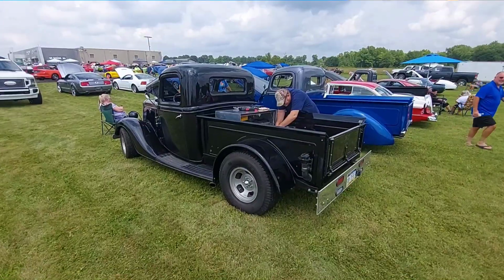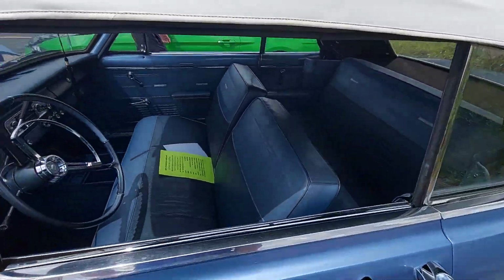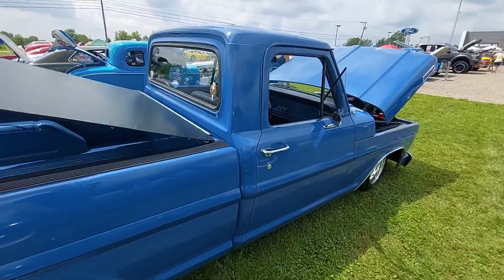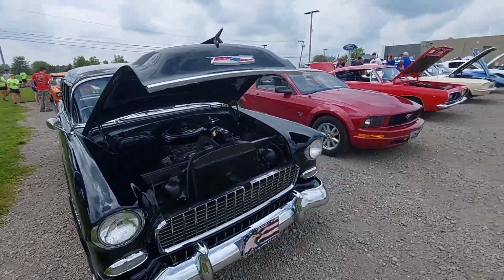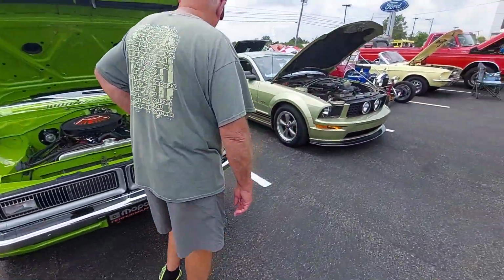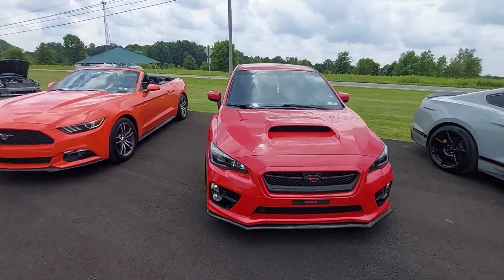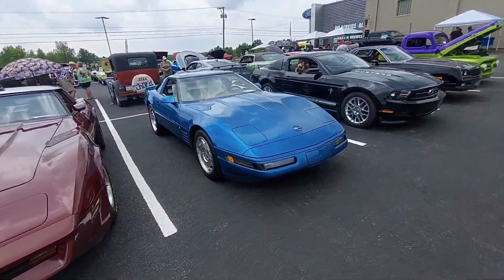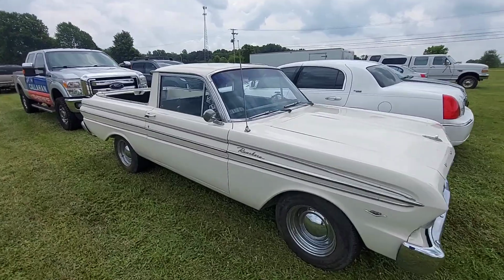Classic car show at Grove City Ford! LOTS OF AWESOME CARS & TRUCKS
In this video we traveled to Grove City PA for a car cruise in at the local ford dealer. And saw some really neat rare cars. For better videos of this event. @leehopkinsenterprises